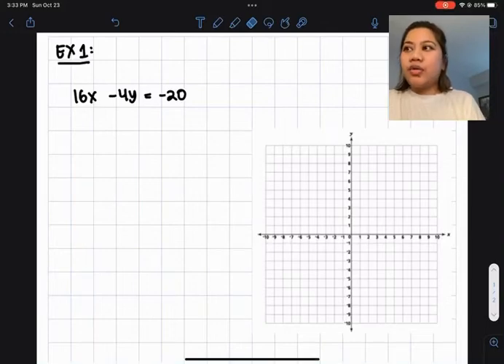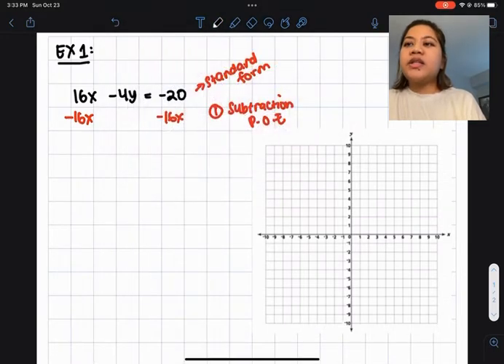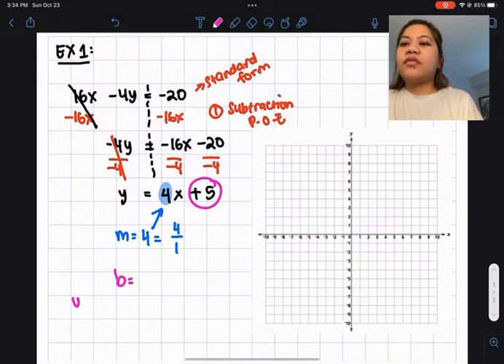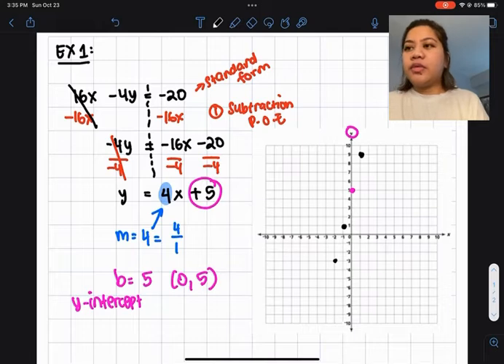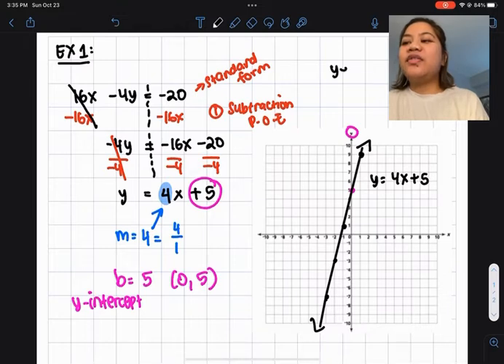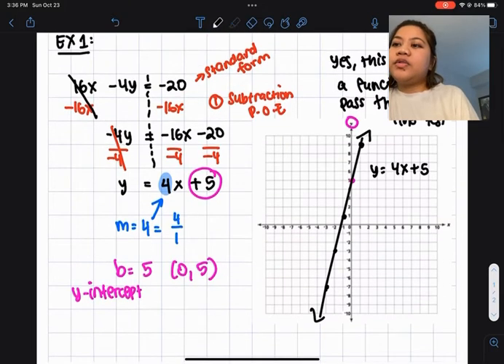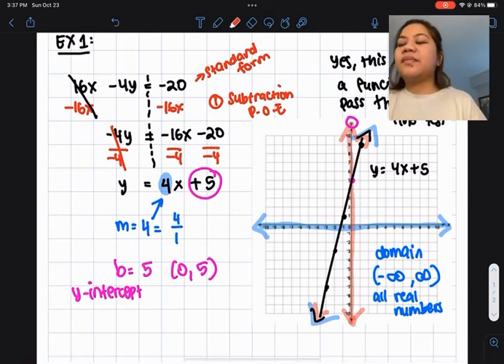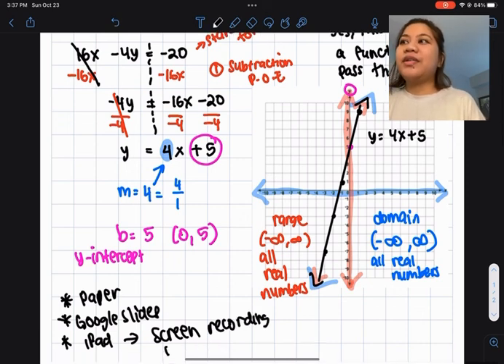Unit 3 sample project graphing linear equation